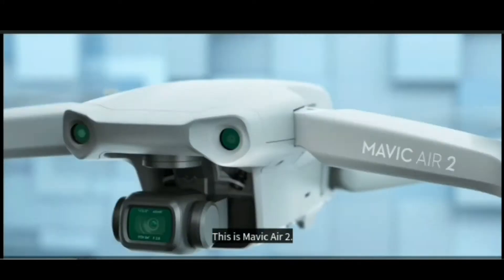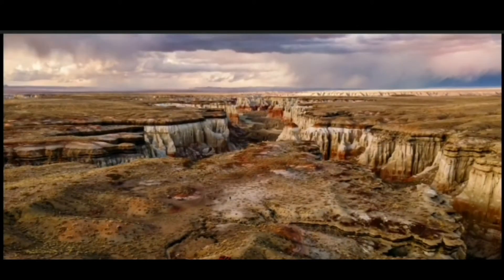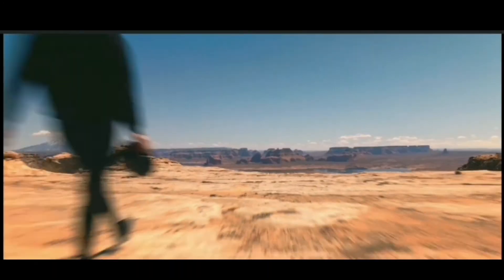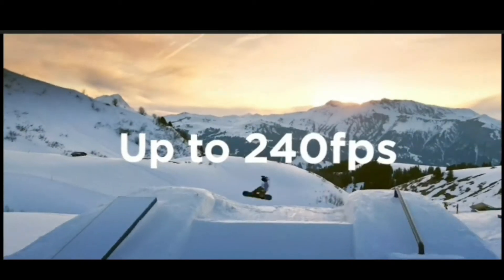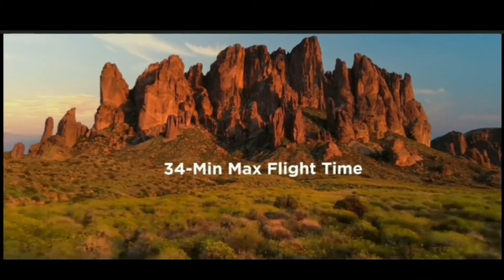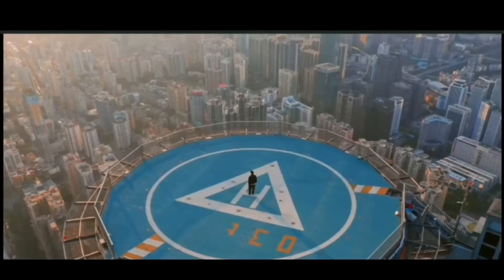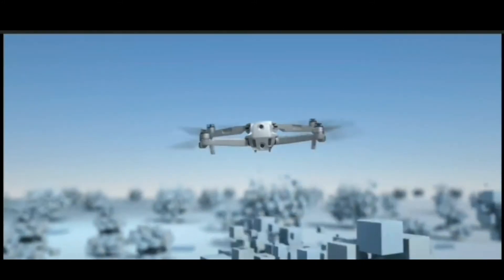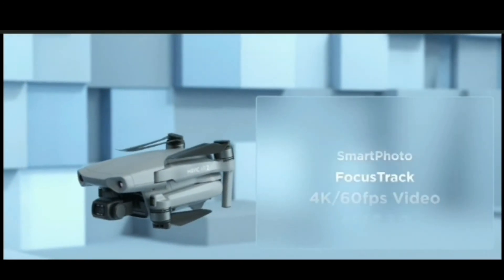DJI Mavic Air 2 - This is a better Mid-Range Drone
This is a better mid-range drone in dji product? Please watch and you will decide.